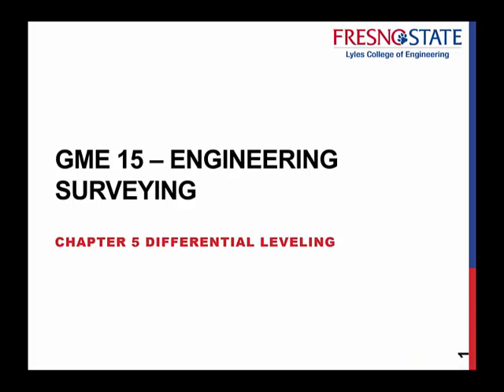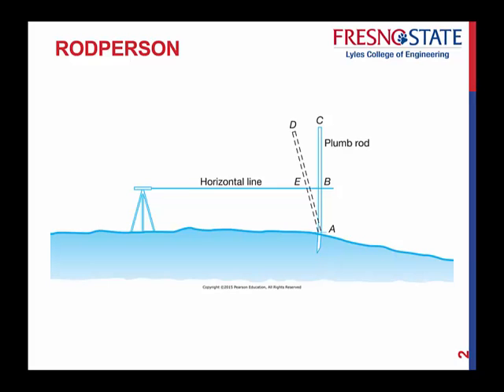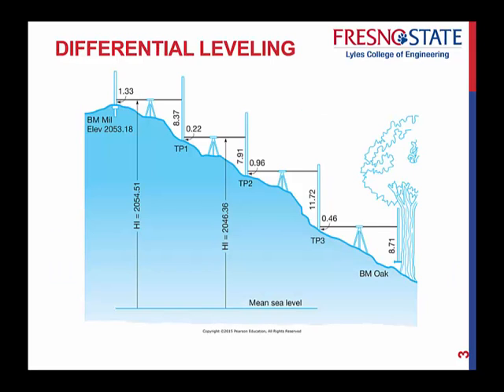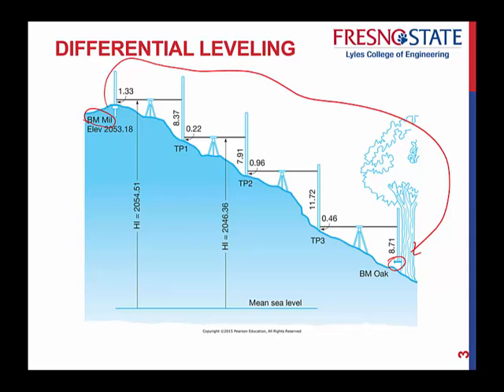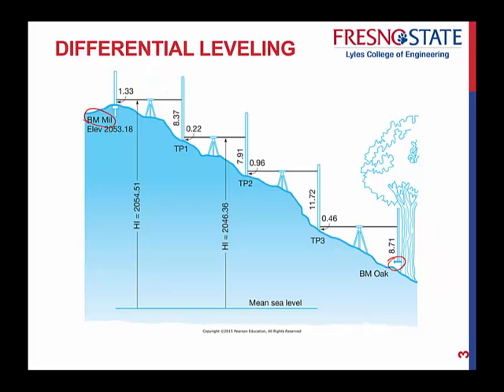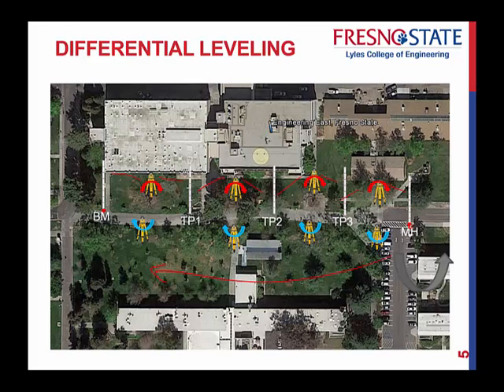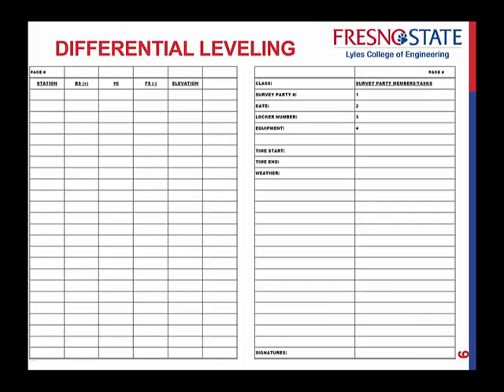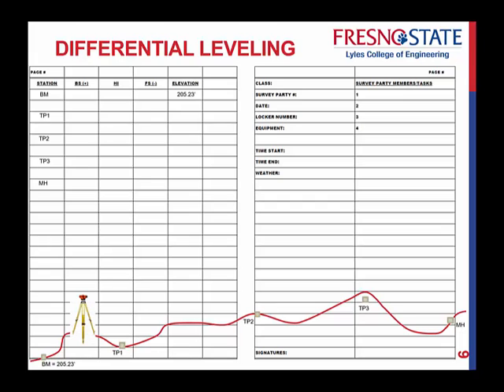Differential Leveling Part 1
Differential Leveling, level loop adjustment, allowable misclosure